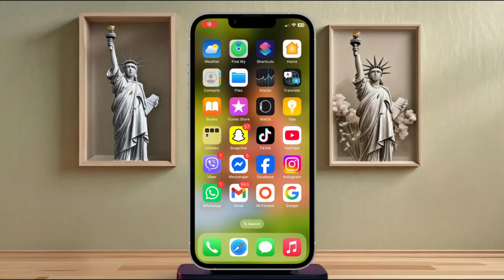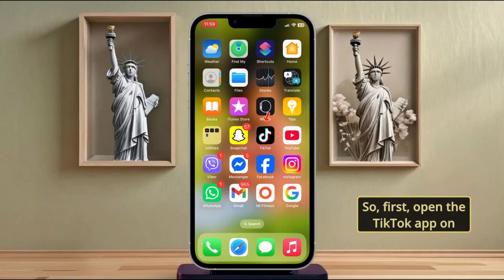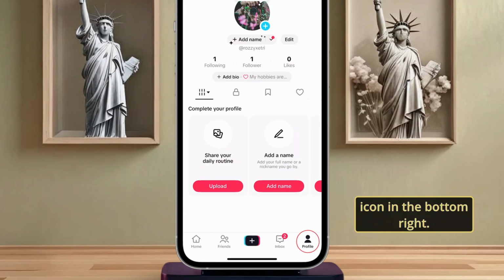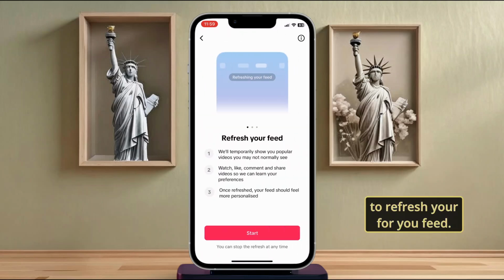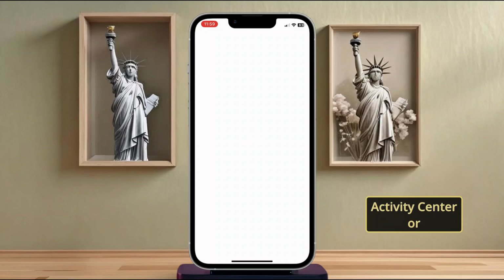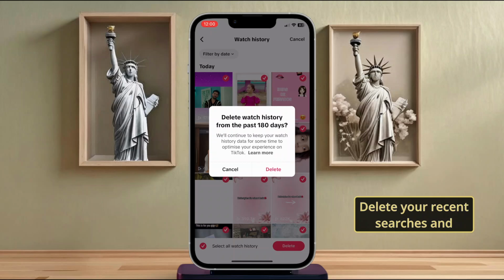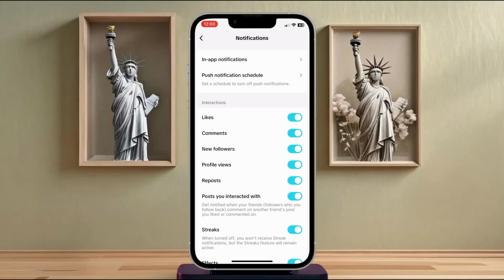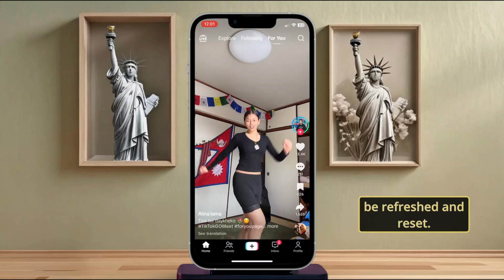How to Remove TikTok You May Like Suggestions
How to Remove TikTok You May Like Suggestions and customize your TikTok feed with this easy step-by-step tutorial. In this video, you’ll learn how to remove TikTok You May Like suggestions, stop TikTok recommendations, and disable suggested content on TikTok for a cleaner browsing experience.

We’ll also show you how to turn off You May Like on TikTok, adjust TikTok For You Page settings, and customize your TikTok feed using the latest TikTok privacy settings and app features. Whether you want to remove TikTok suggestions or fix unwanted TikTok suggested videos, this TikTok settings tutorial will help you quickly manage your recommendations.

Timestamps:
0:00 Introduction
0:18 Open TikTok Settings